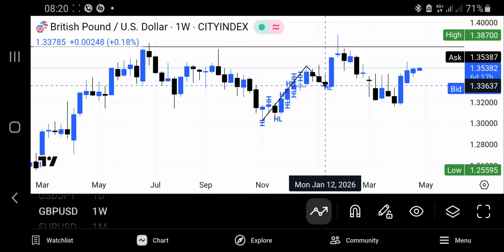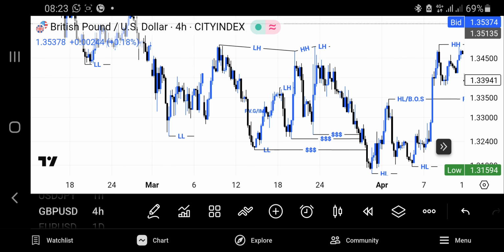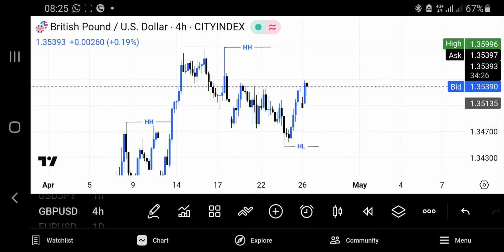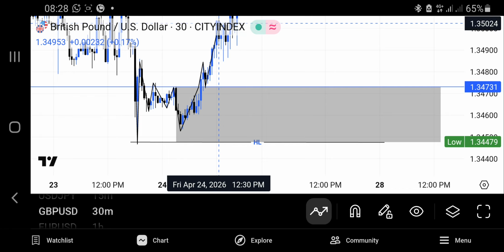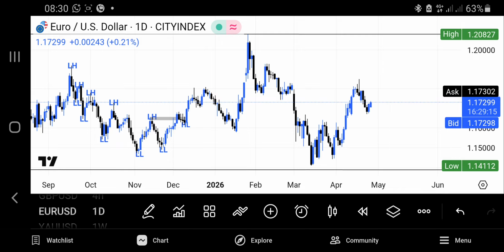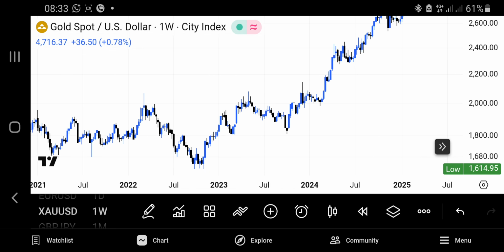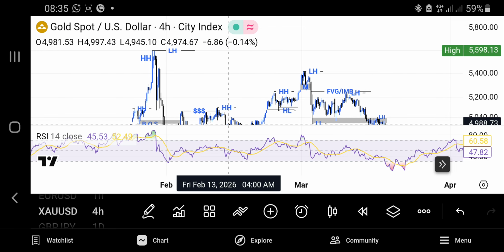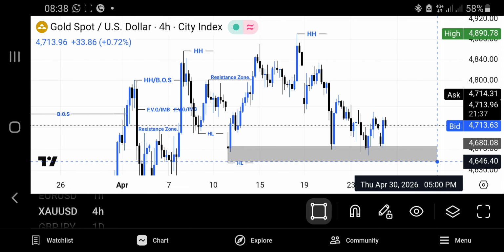Full Analysis on Forex and Metal Pair